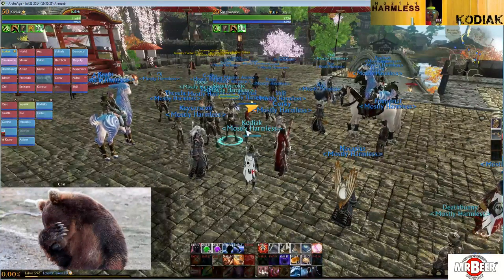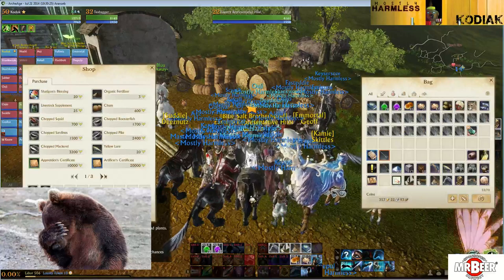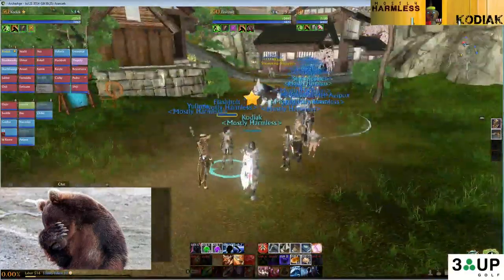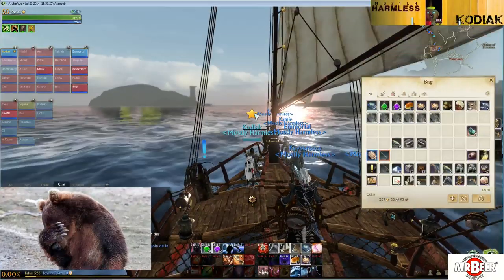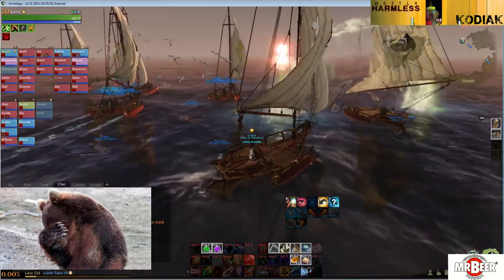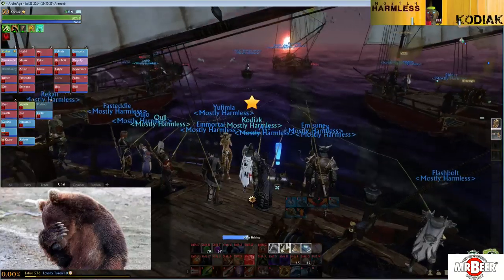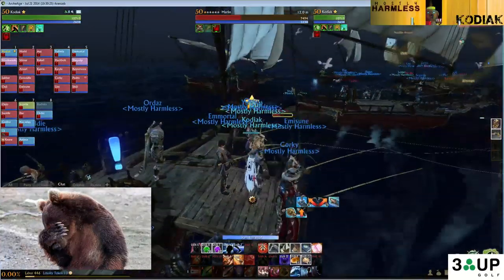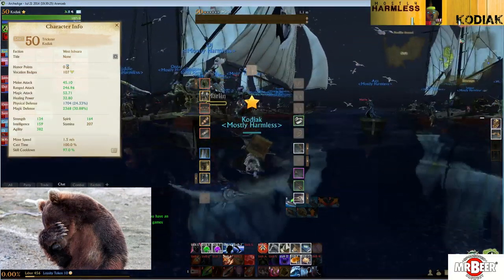ArcheAge Fishing Trip! (Tutorial by Kodiak)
40 Person fishing trip during CBT2.  Beer included.  Lots of good information as Kodiak walks everyone through all the steps and how much money you can make doing it.  :)

Feel free to guest with Mostly Harmless on any of our Game Nights to meet the men and women who form our team!